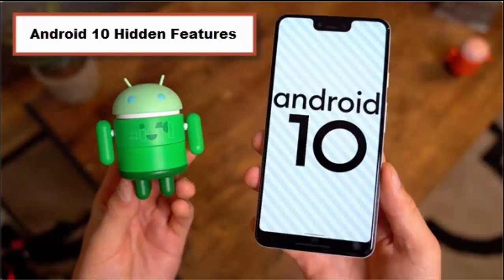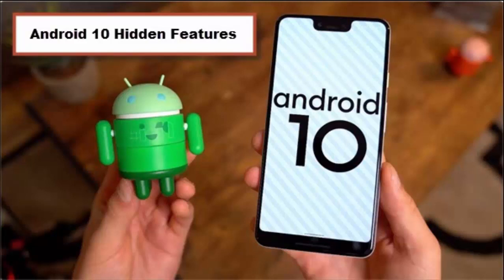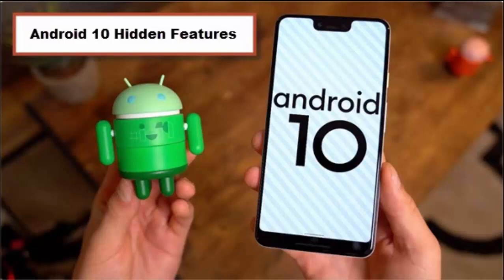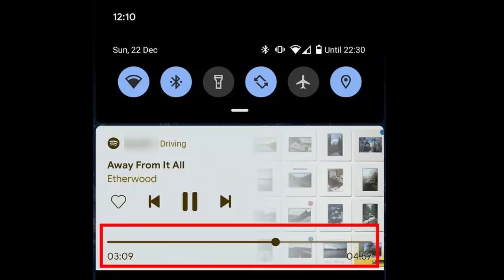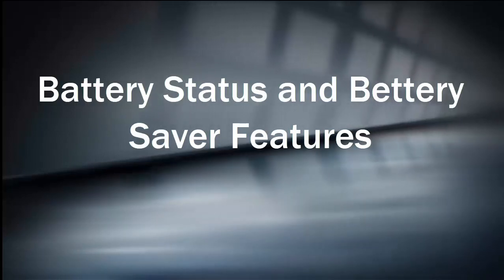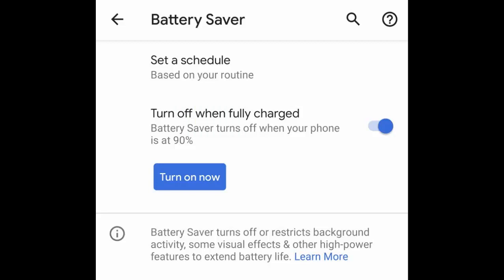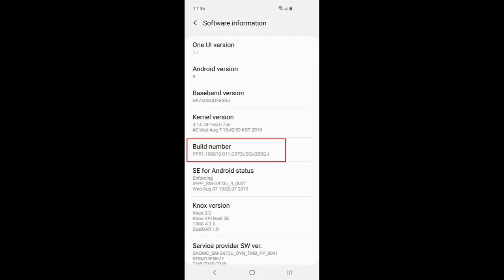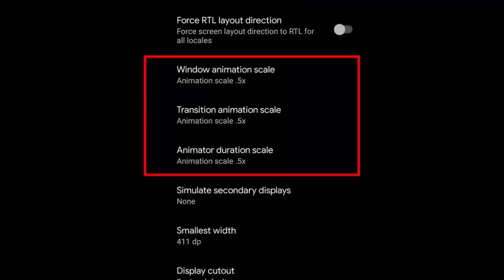Android 10 Secrets: Best Google Hidden Features you didn't know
Hey Guys.
In today's video, We will talk about  Android 10 Secrets, Here are the best Google hidden features you didn't know.

ANDROID 10 launched for Pixels back in September and has since been rolling gradually to devices from other manufacturers. The new operating system features a host of headline additions such as dark mode, souped-up notifications and enhanced security. But Android 10 also includes some hidden features about which you probably didn't know.

Android 10 launched on September 3 for the Essential Phone and Pixel smartphones. new versions of Android often launch simultaneously on all computers. third-party vendors including OnePlus, Huawei, and Samsung have been working very hard to add google latest android 10 to their devices as quickly as possible.  they add their customize UI on top of Google's operating system to give it a distinct look and feel. But generally, all Android features are similar over all the devices.

All Android handsets issued to Android 10 have been equipped with a large number of Google's new apps so far. Of course, everyone already knows about the major updates, such dark mode, new gestures, and notification Smart Reply.

Checkout the list of the hidden features you probably didn't know about.

Android 10 Silent notifications feature.

With Android 9's, silent notifications have been introduced, but Android 10 makes them even easier to enable.

To silence a notification in Android 10, all you need to do is hold on to any alert you've received and a list of options will welcome you. The operating system will allow you to silence the warning or completely turn off the warnings.

Silencing an alert means your notification tray will still appear, but it won't vibrate your phone or make a noise. The app is perfect for warnings that aren't urgent.

Better music notifications Function.

Android 10's biggest notification change comes with something that Google calls Smart Reply that places contextual reminders in notifications.  this means that if an address is sent, a button will appear in the notification that allows you to easily display its location on Google Maps.

There are a number of further delicate adjustments to notifications. Of these, the most significant feature  is the ability inside your notification tray to check for music.

You will see an indicator below the play, pause and track skipping buttons while streaming music on platforms like Sound cloud that will indicate your progress through an album. This is not just a screen-you can use it to skip a track forward or rewind it.

Battery status Feature.

Ios also displays the battery percentage of a handset and provides the Settings app with in-depth usage statistics. Yet Android 10 gives users a fast quick peek as long as their computer is actually going to last on their current charge.

Swiping down the notification tray will provide an indicator next to the battery symbol at the top of the display which will provide an indication of when the system runs out of juice based on current usage.

Battery saver Feature.

Android 10 doesn't just let you know when your battery will run out of charge at a glance, it can also help you preserve juice for longer.

Heading to your device's battery saver setting and heading to the "schedule" tab will reveal a new option called "based on your routine". Ultimately, if your phone doesn't think it will last until you usually charge it at night, this will automatically switch to battery saver mode. Through animations to run faster.

this is by no means a new Android feature but it's one that you probably haven't heard about and definitely worth exploring. Your phone has a hidden menu that will make you feel noticeably faster in rising animations on your screen.

First of all, you need to allow developer options on your smartphone to minimize animations–these settings are enabled by tapping 7 times on your phone's build number.

It's easy to find the build number of your cell. go to Settings and Then scroll right to the bottom of the phone and tap the "build number" tab.

Once developer settings are unlocked, head into the secret menu and scroll just over half way down the page where toggles related to animations are available.

You should see three options that will need to be changed to give your phone a speed boost. They are listed as:

• Window animation scale.

• Transition animation scale.

• Animator duration scale.

If you change them in advance, you will set each one to 1x. Changing each to 0.5x, however, will make your device feel much faster.

Good bye.